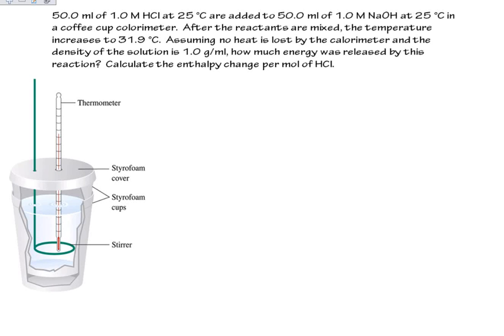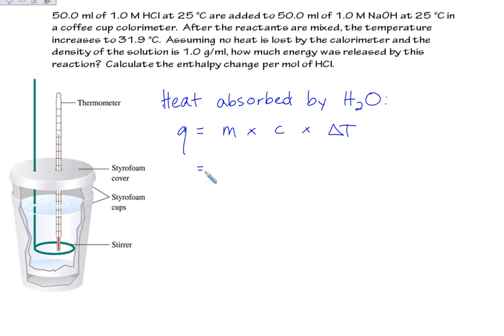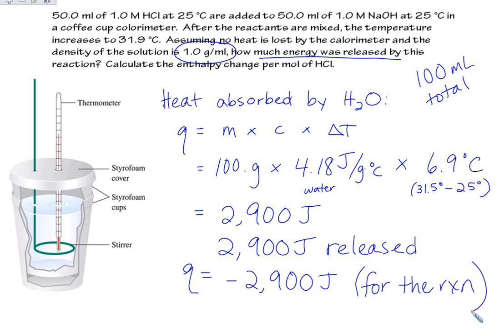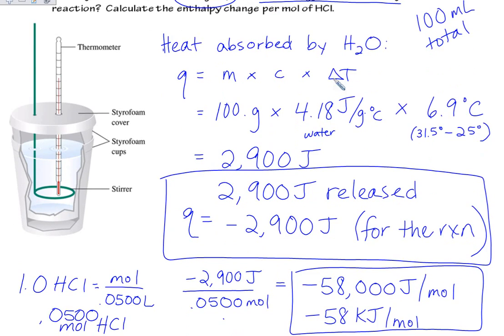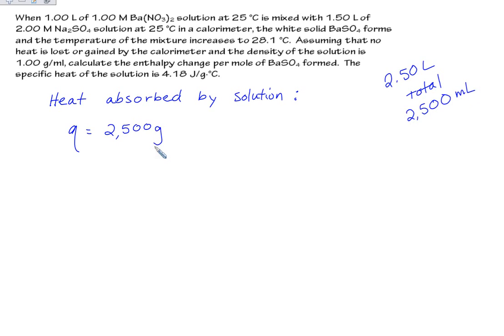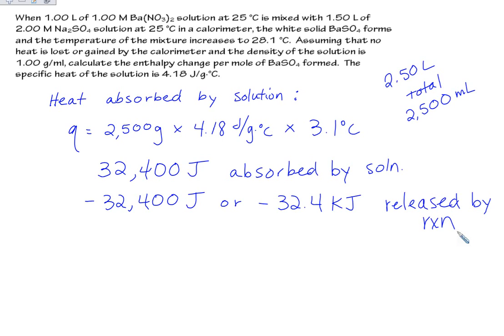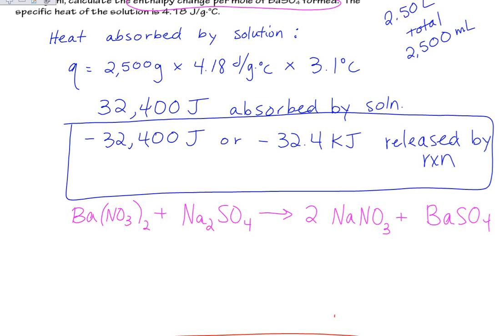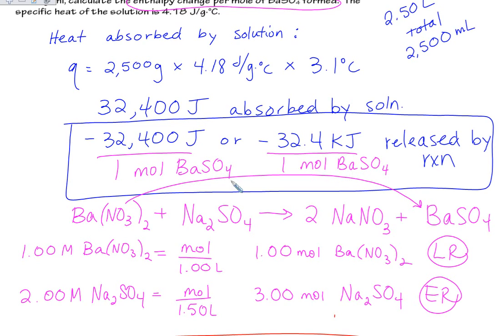Calculations with Calorimetry